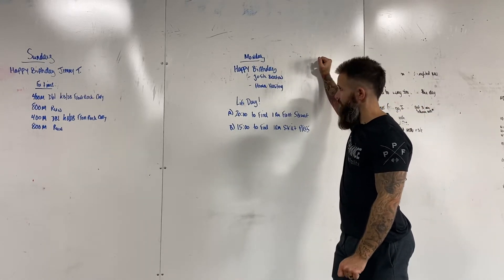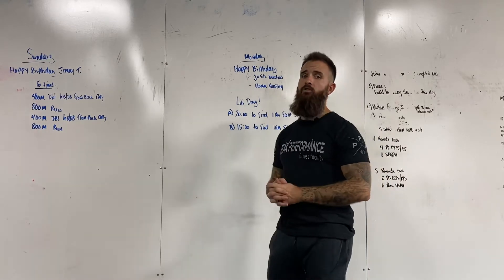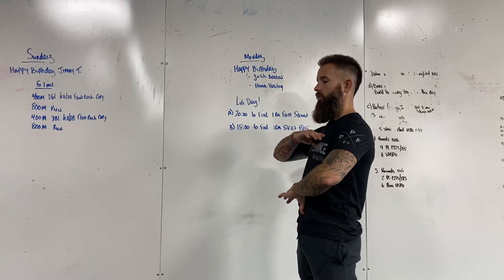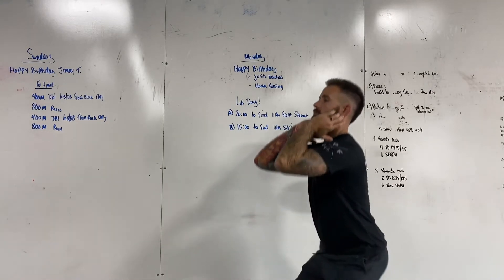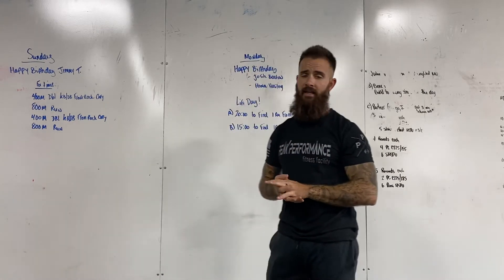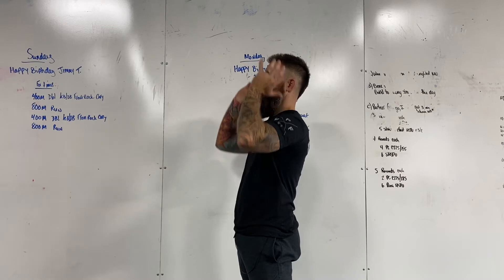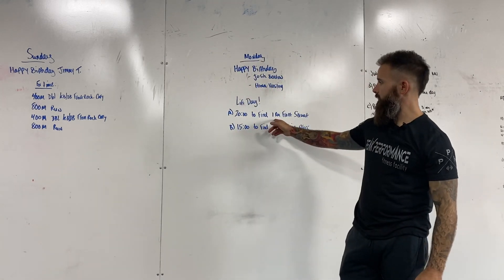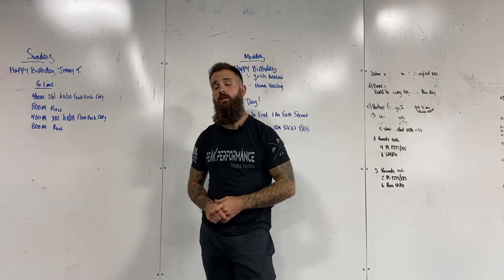Monday 9/28/20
Workout brief and strategy